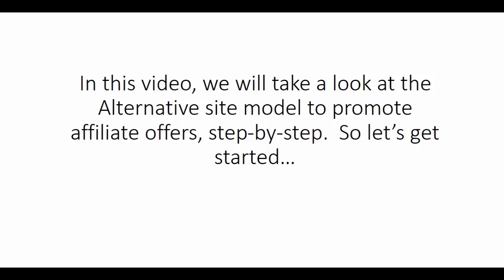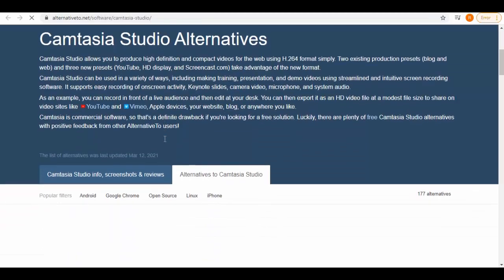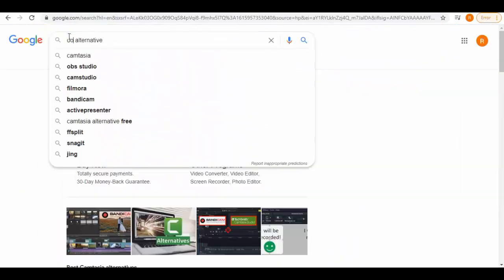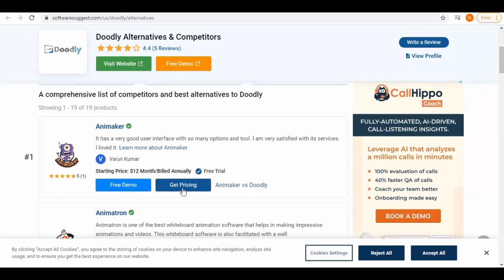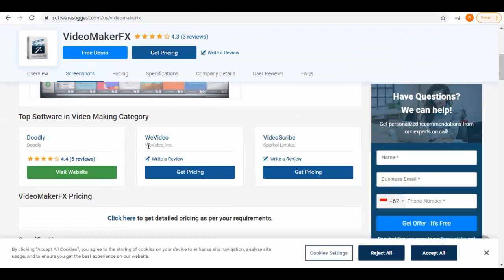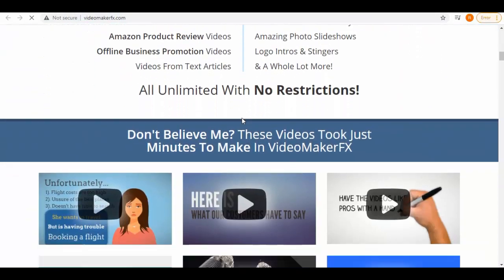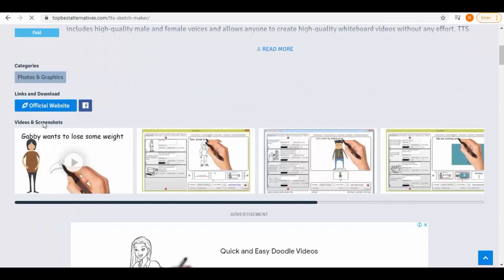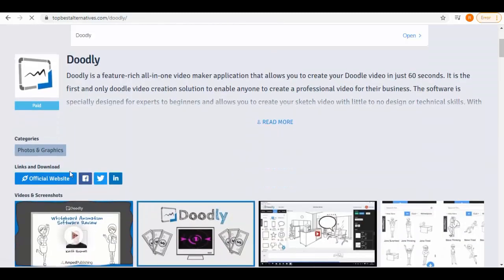Topic 20: The Alternative Site Model to Promote Affiliate Offers | Affiliate Income Training Kit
Topic 20:  The Alternative Site Model to Promote Affiliate Offers | Affiliate Income Training Kit | Sociolance